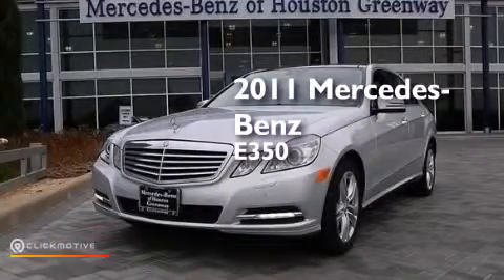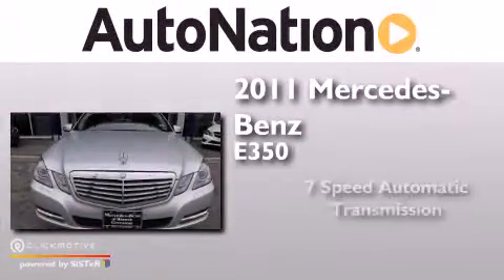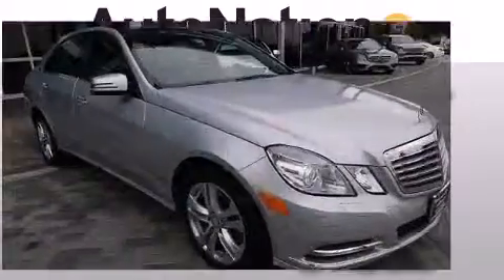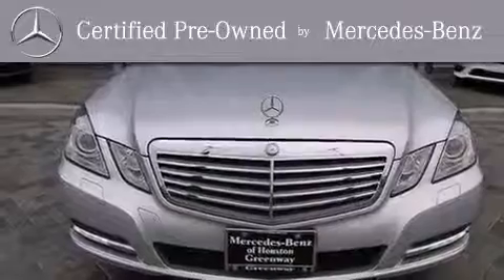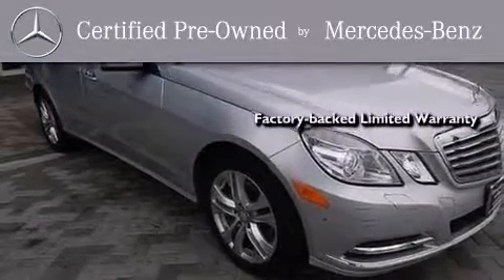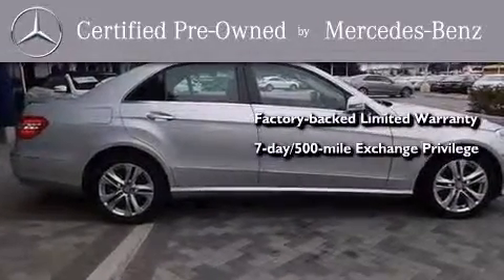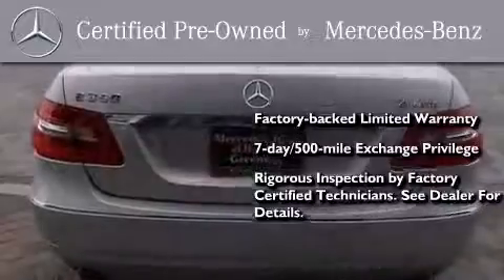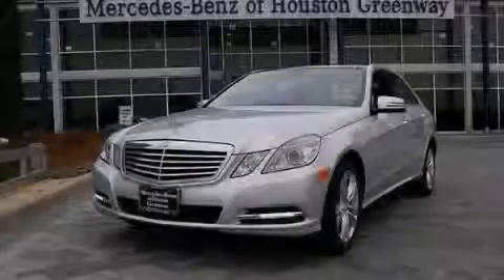Preowned 2011 Mercedes-Benz E350 4MATIC Houston TX 77027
We have been honored to serve the Houston TX area , we promise that your experience at our dealership will exceed your expectations ! Year : 2011 Make : Mercedes-Benz Model : E350 Engine : Gas V6 3.5L/213 Trans . : Automatic Exterior : Silver Miles : 13,243 Interior : BLACK Mercedes-Benz of Houston Greenway 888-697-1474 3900 Southwest Freeway Houston , TX 77027